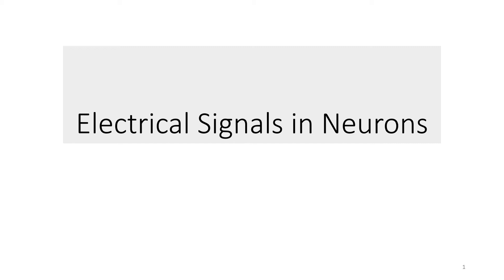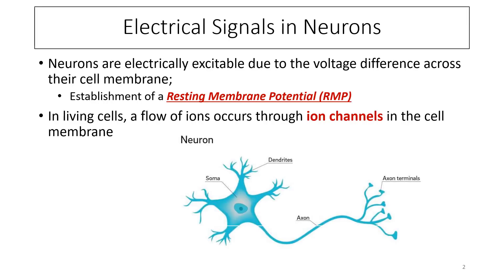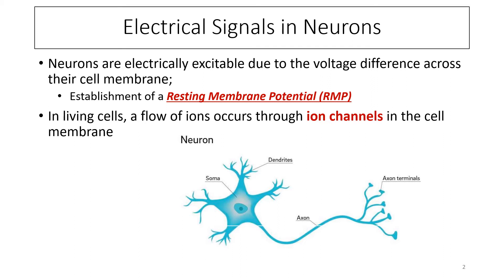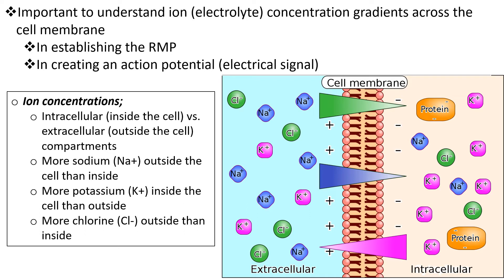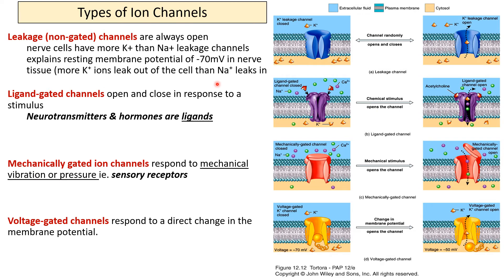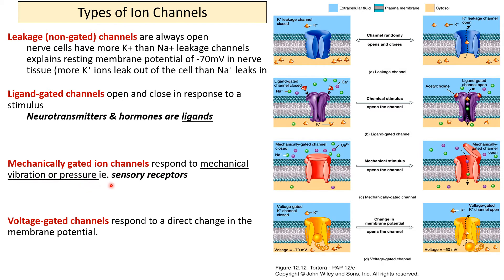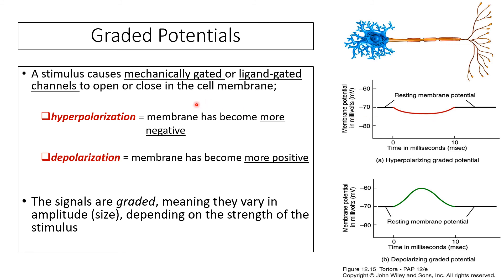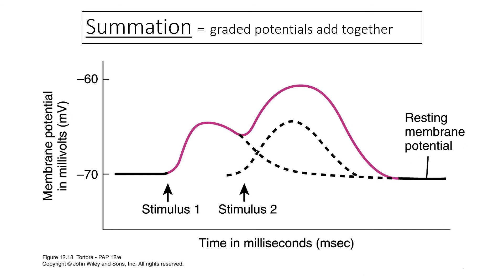Electrical Signals in Neurons Part 1